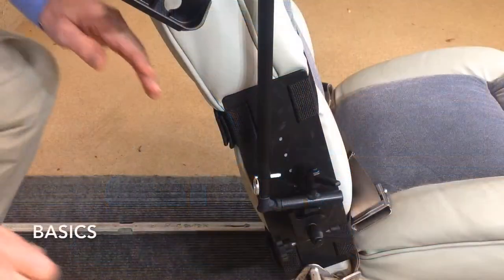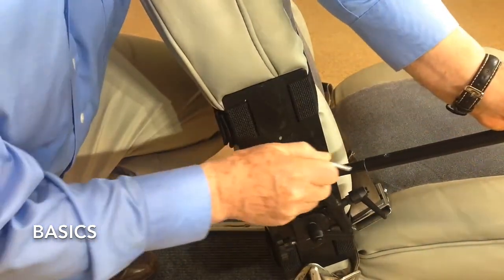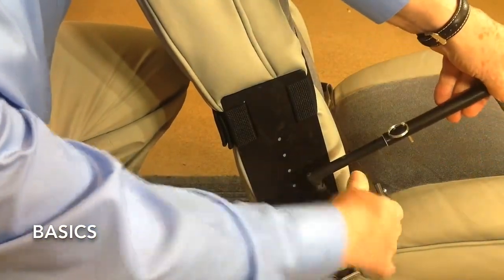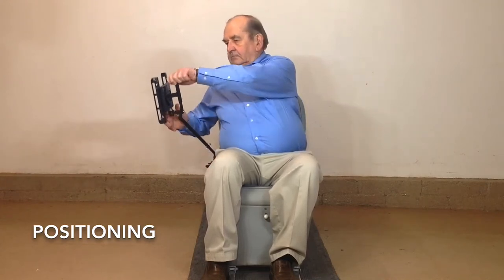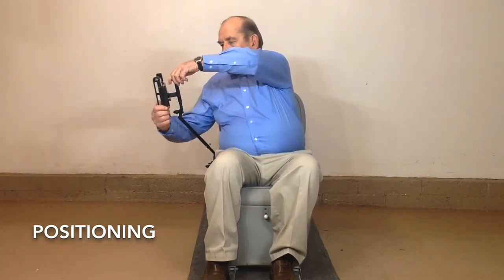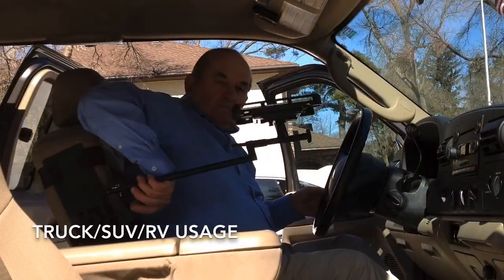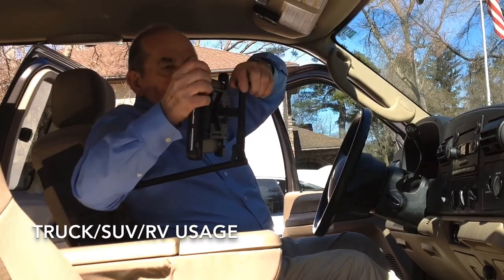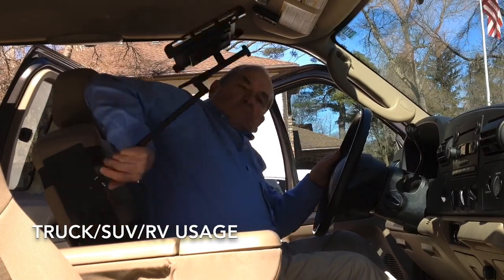Tablet Caddy 2017 V3 1080p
ipad, flight, airplane, holder, caddy